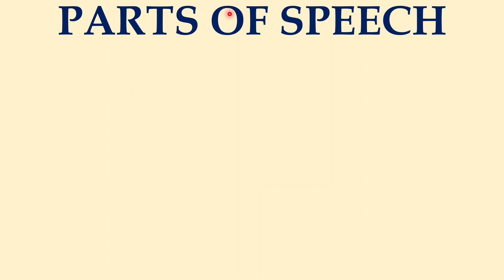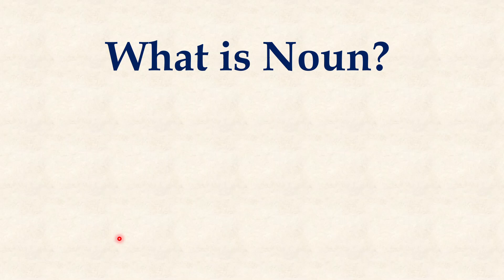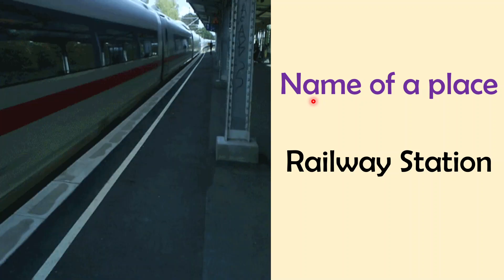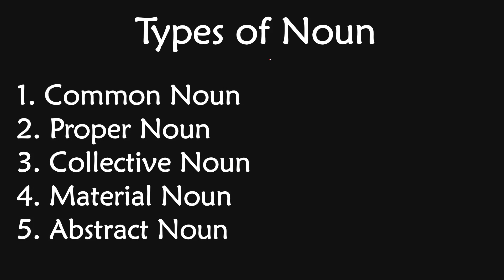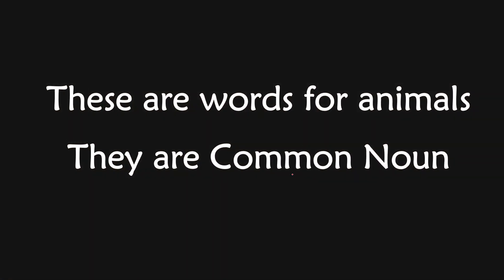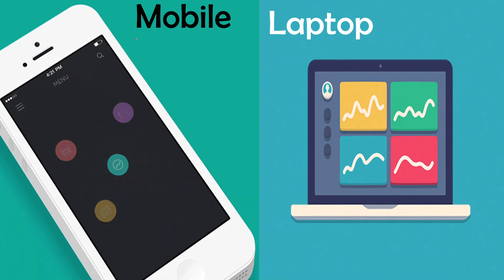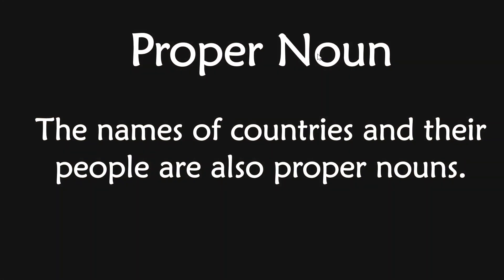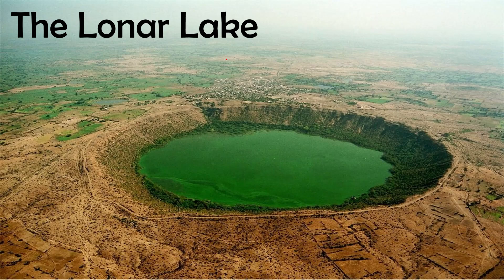Learn English in 10 Days - English for Beginners - DAY 1 - Parts of Speech - What is NOUN?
LearnEnglishin10DaysEnglishforBeginnersDAY1What is NOUN?